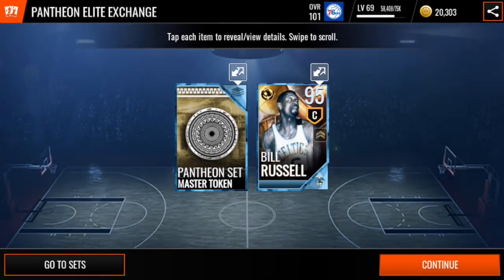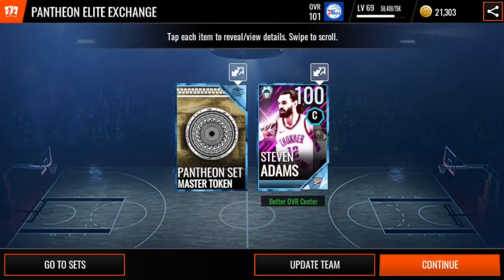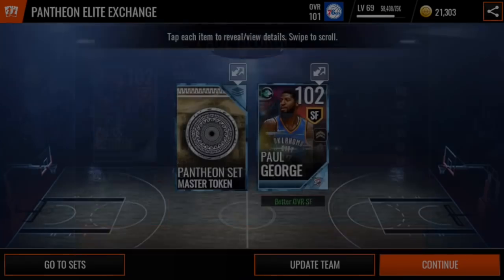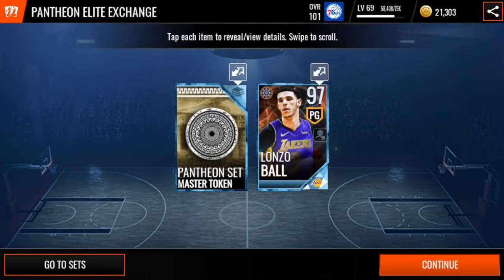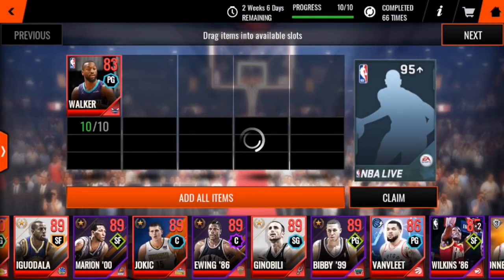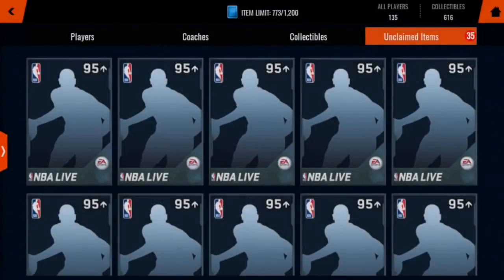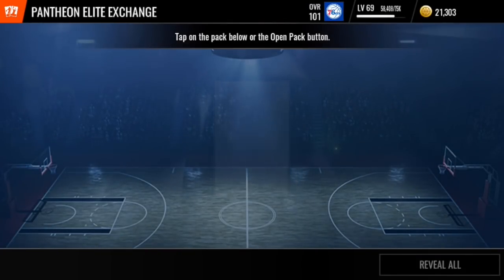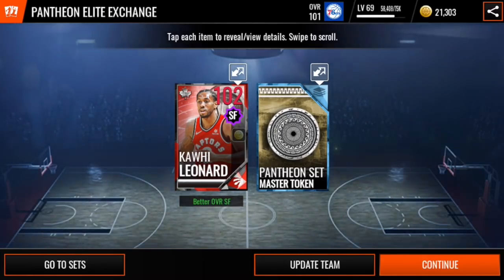🔥 TWENTY 100+ OVR PULLS!!! 🔥 CRAZIEST NBALM PACK OPENING EVER?!?! - NBA LIVE Mobile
1️⃣  Please press LIKE if you enjoyed this video!

EQUIPMENT
📱  iPhone 8
🎙  Blue Yeti Blackout Edition
🔊  Adobe Audition
🎞  Apple iMovie
🌄  Adobe Photoshop